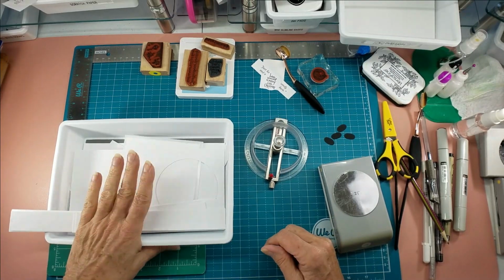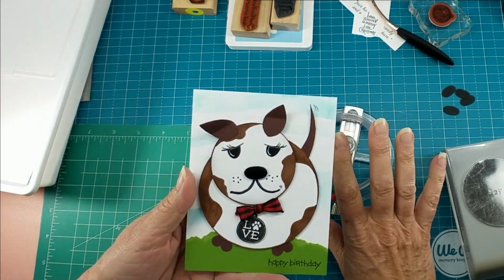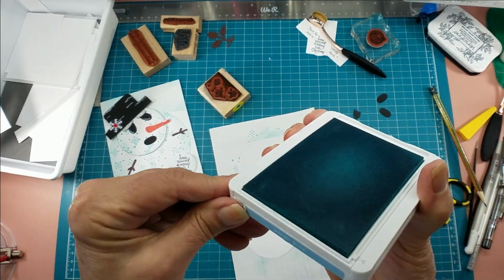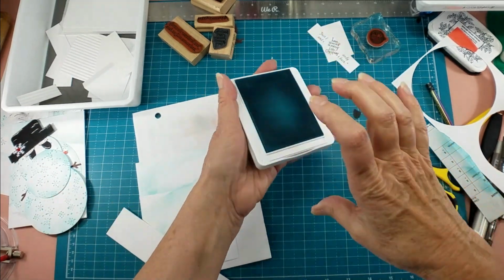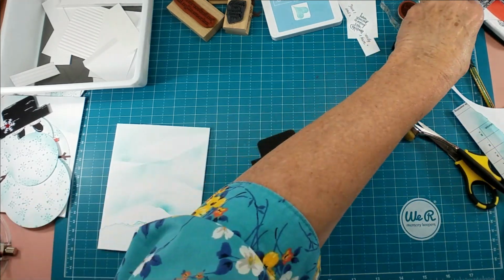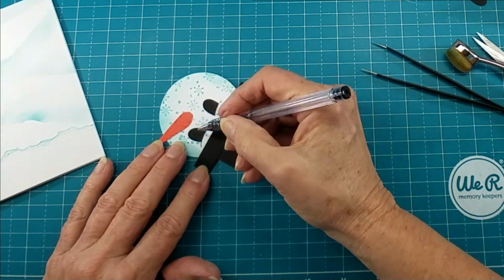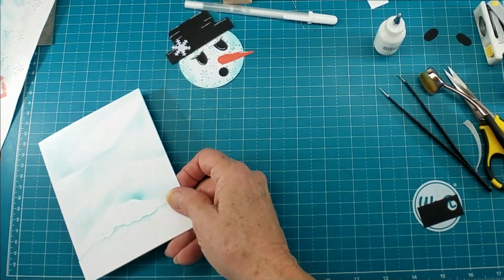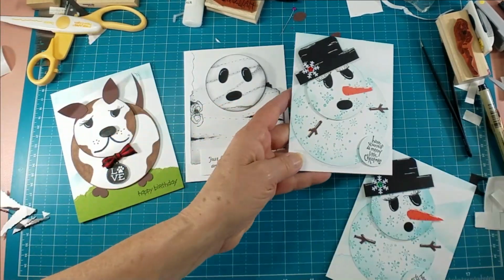Whimsy Cards from White Paper Scraps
White paper cardstock scraps can be a challenge to get used up.  Here are some ideas to use for children's cards - young and young at heart!

We would like to thank John Deley and the 41 Players for the use of their music - "Dixie Outlandish (Sting)" - for our intro and outtake.

Items Mentioned -

Lion Circle Cutter

Art Bin Boxes

White Gelly Roll 08 Pens